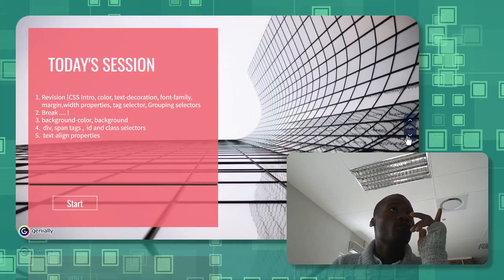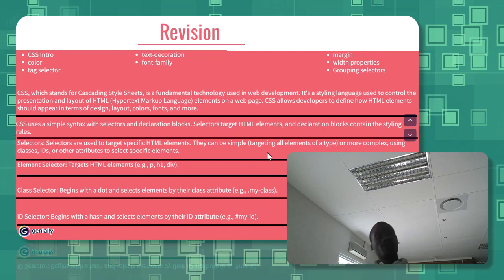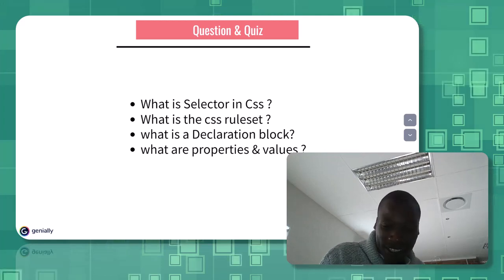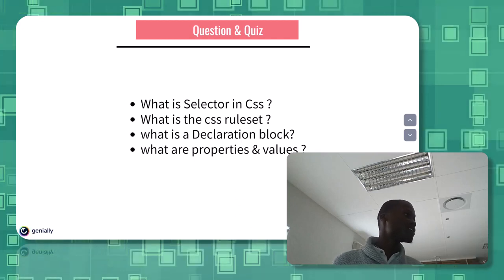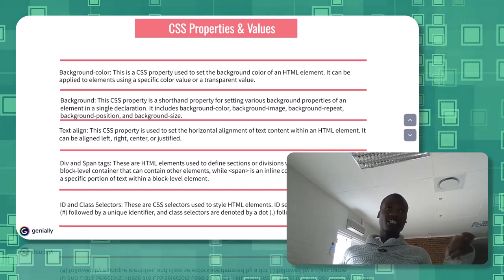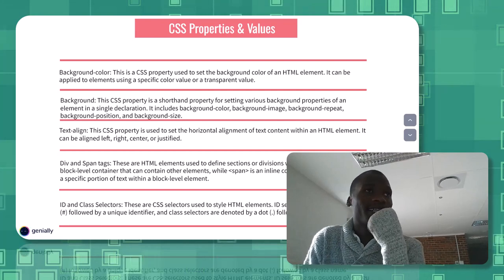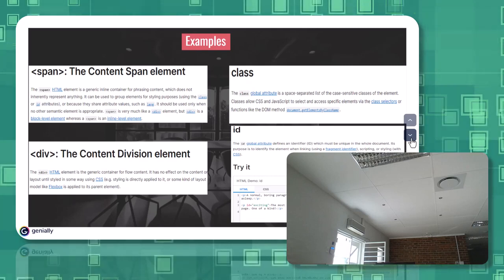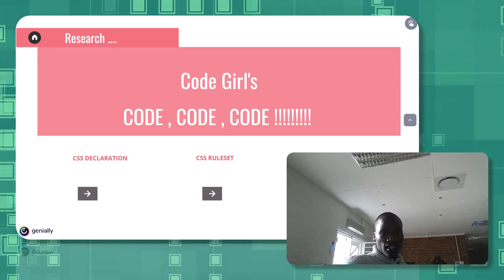13 December 2023